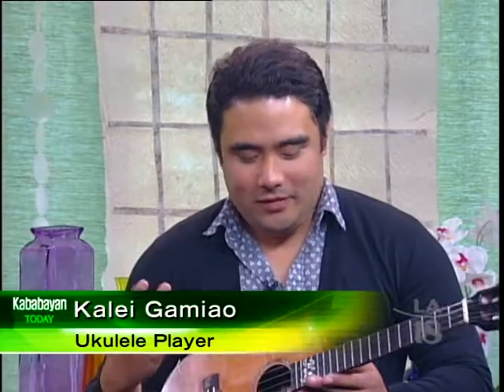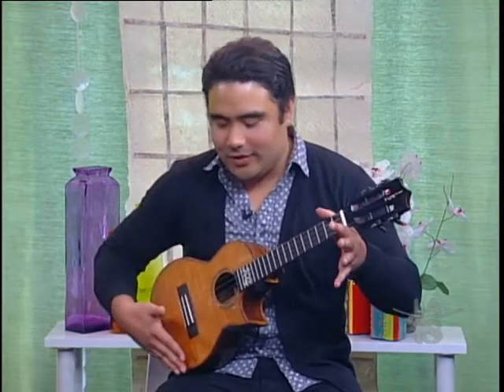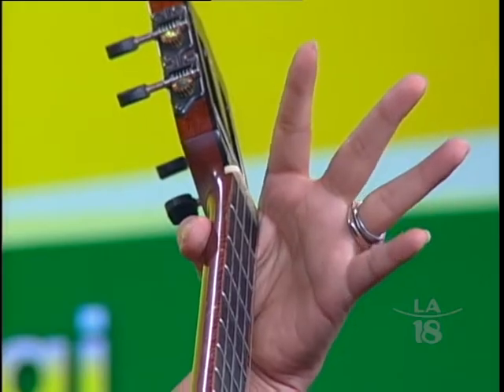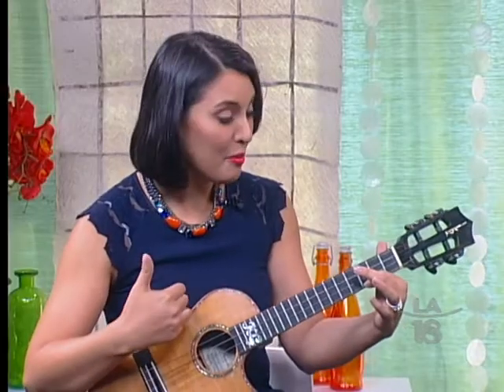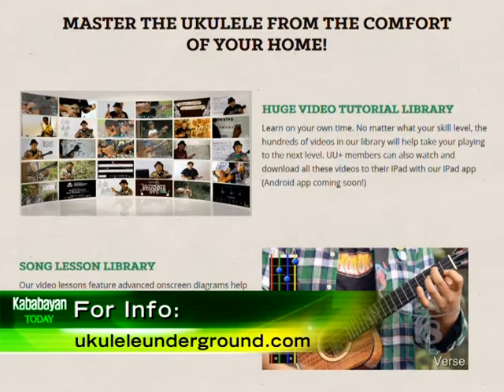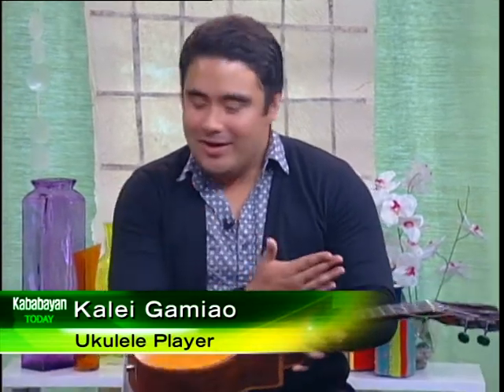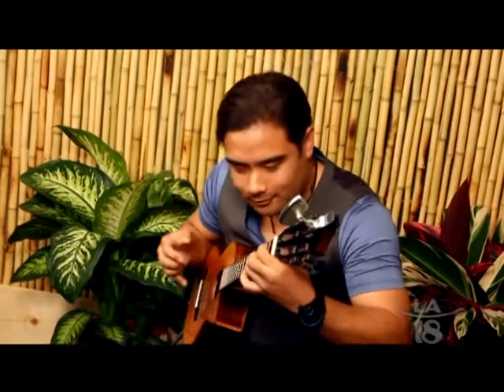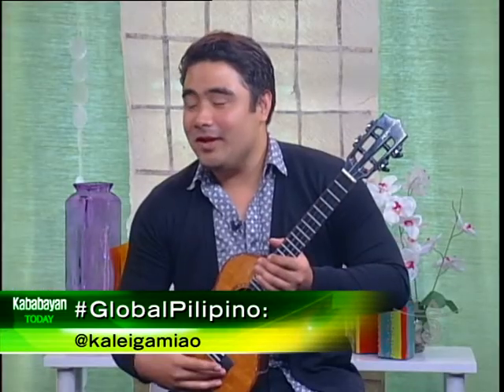Beginner's Tutorial by Ukulele Player Kalei Gamiao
Ukulele player Kalei Gamiao shows host G Töngi a few simple tips in learning how to play the instrument.